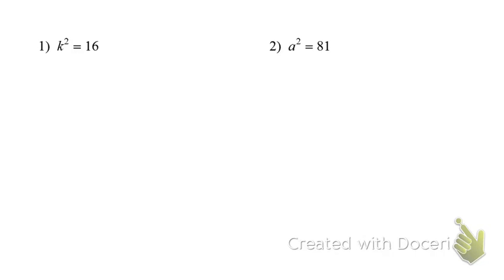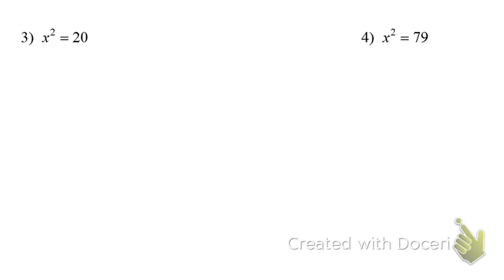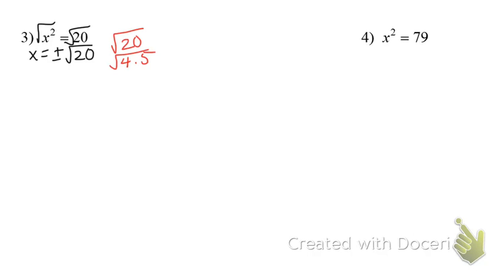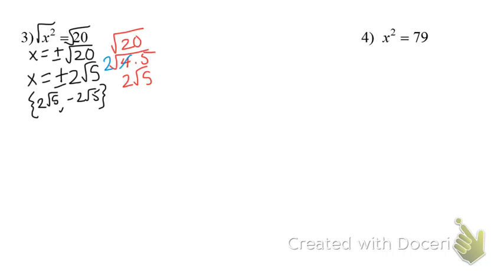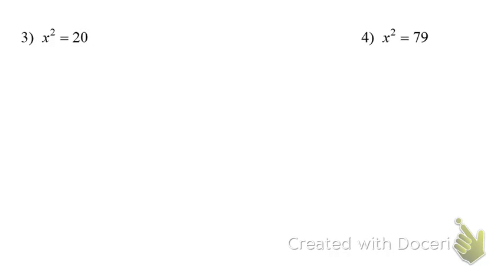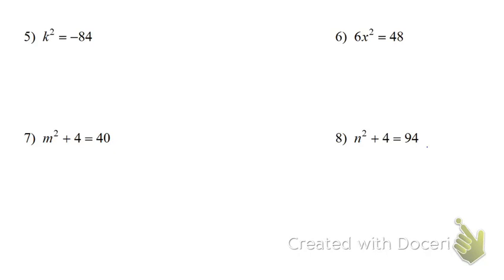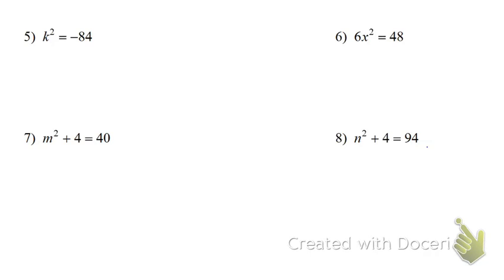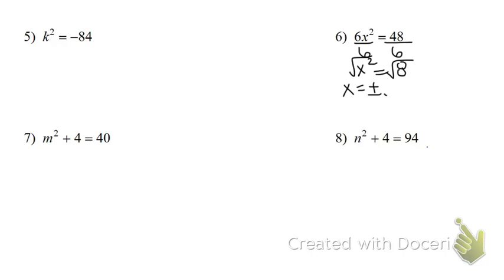Week 1 Practice Test Part 1